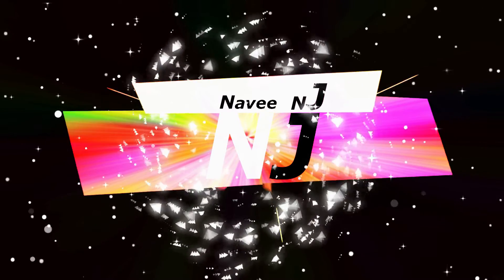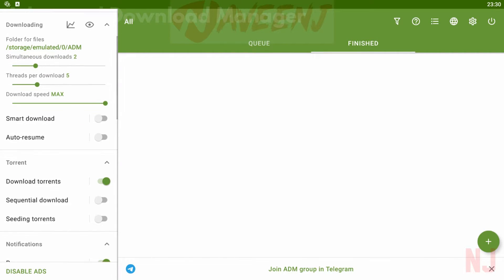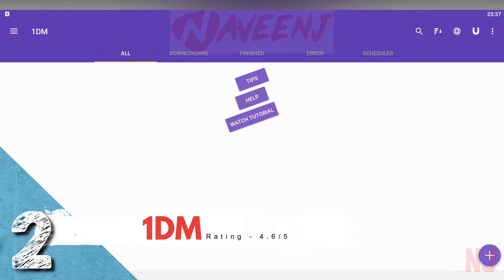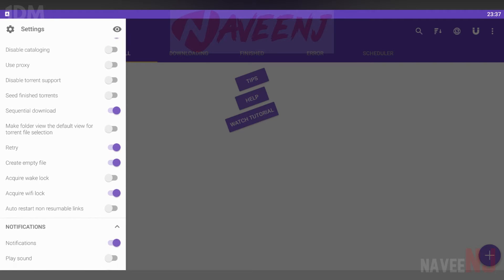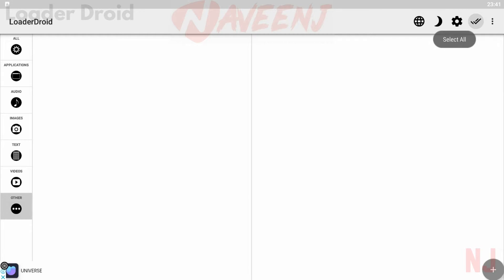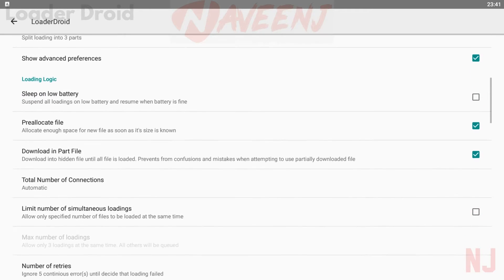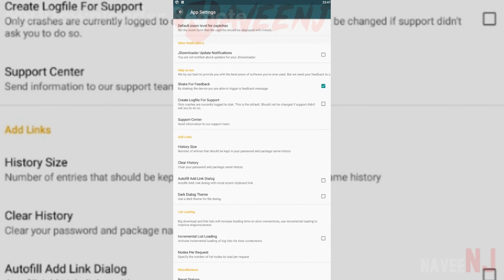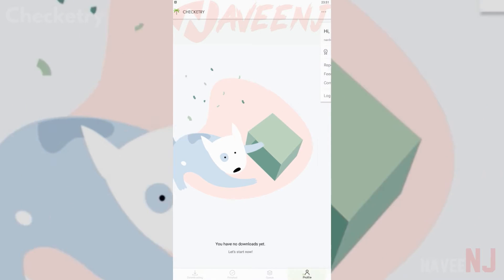5 Best Download Manager Apps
Those who download frequently on their Android phone need a download manager app.

The download manager can quickly download many types of files from the Internet to your phone or tablet Android.

Timecodes:
0:00 - Intro
0:06 - Advanced Download Manager
0:39 - 1DM
1:14 - Loader Droid
1:46 - MyJDownloader Remote
2:12 - Checketry
2:50 - End Credits

Below are the 5 Best Download manager apps that you should try.

1. Advanced Download Manager

2. 1DM

3. Loader Droid

4. MyJDownloader Remote

5. Checketry